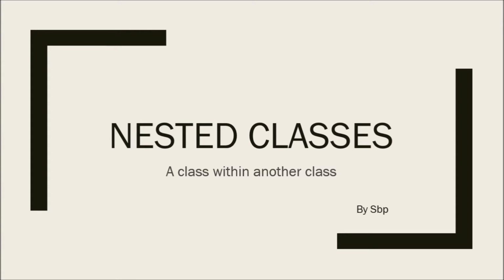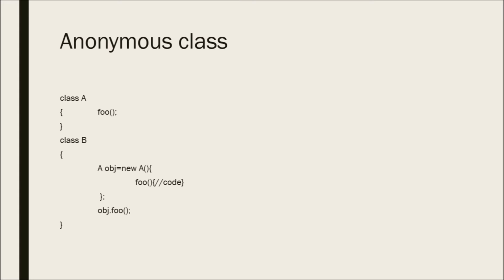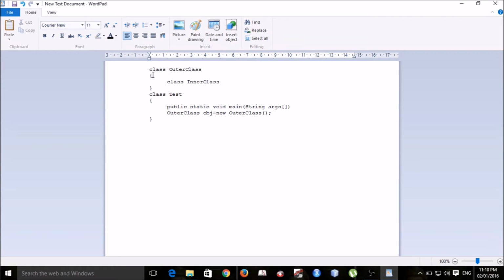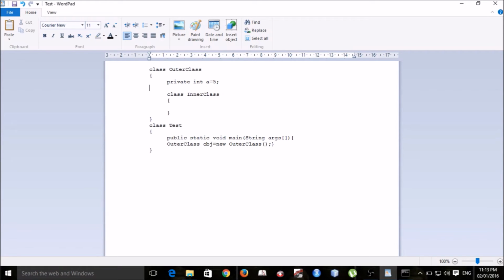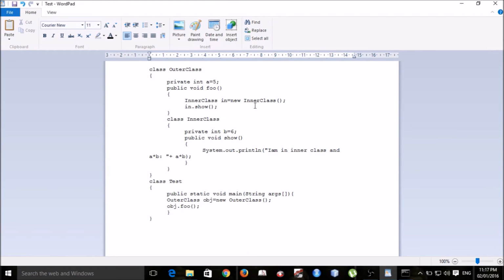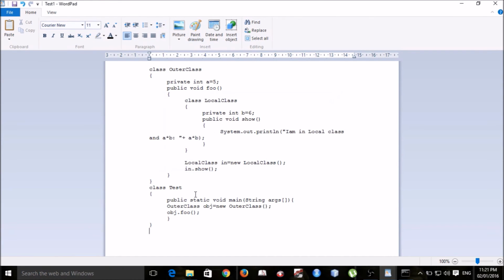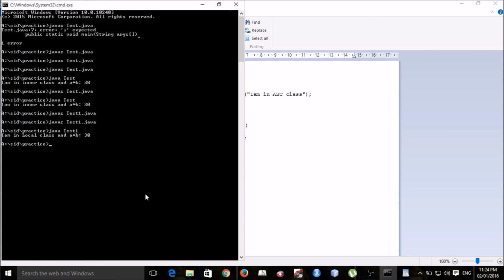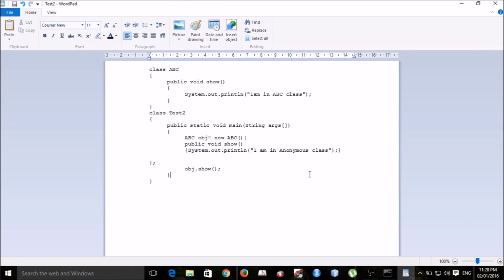Nested Classes in Java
This simple and easy to understand video explains Nested Classes in Java programming language, it includes Inner classes and Non static nested classes in detail.